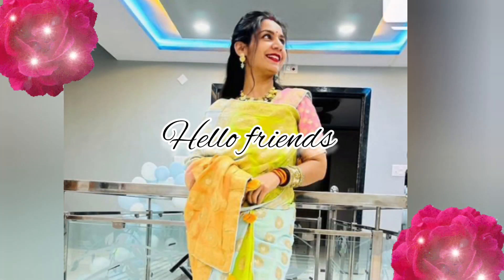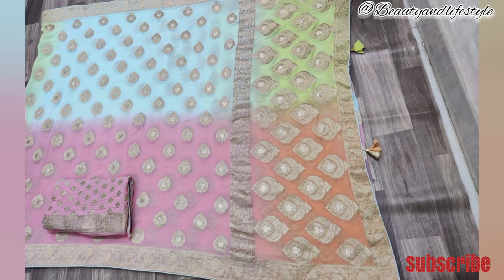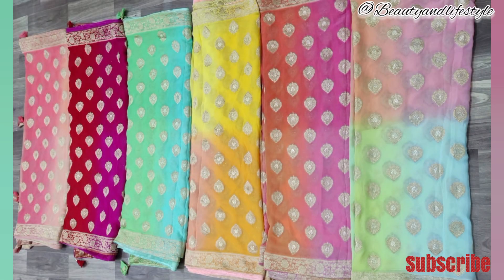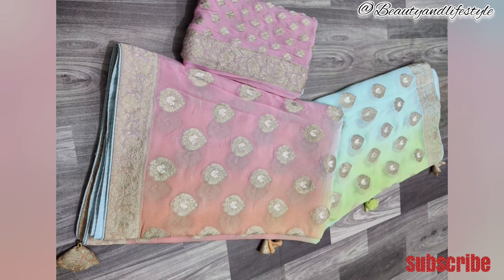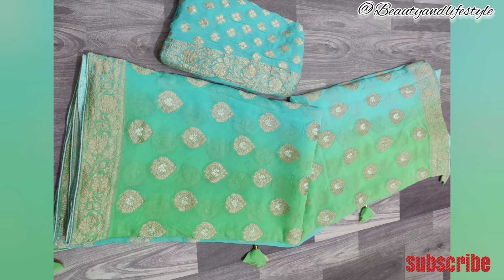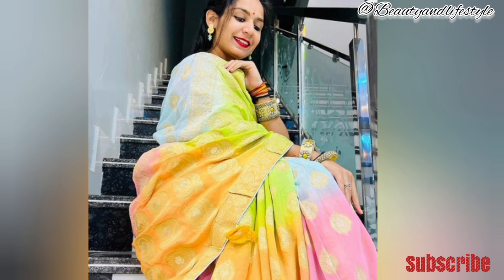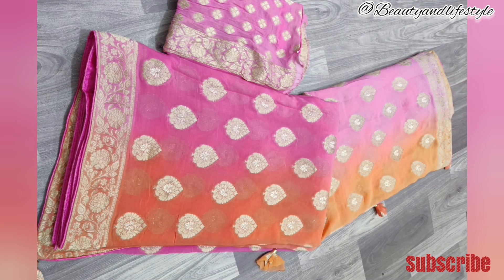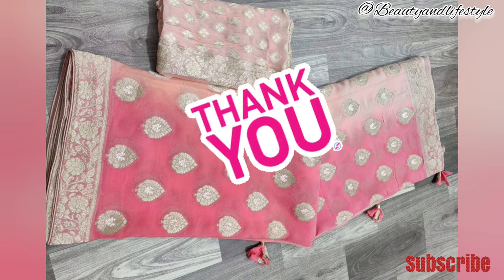Pure Georgette saree @2899 ❤️sareelovers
Pure Georgette saree
@Cozycorner4567 ❤️sareelovers indianfashion sareelove fashion affordablefashion Stunning 60 Gram Georgette Saree with Rose Zari Work: JRS 2899"
Description
In this video, we showcase our stunning 60 gram georgette saree with exquisite rose zari work. This saree is a perfect example of elegance and grace, designed to make you stand out on any special occasion. The intricate rose zari weaving adds a touch of traditional charm to this saree, making it a timeless piece in your wardrobe. The contrasting blouse beautifully complements the saree, creating a captivating ensemble that is sure to turn heads. Crafted with utmost care and attention to detail, this saree is made from high-quality 60 gram georgette fabric, ensuring comfort and durability. The lightweight nature of georgette makes it easy to drape and carry, allowing you to move with grace and confidence. Our team of skilled artisans have worked tirelessly to create this masterpiece, ensuring every stitch and pattern is flawlessly executed. The intricate rose zari work reflects their dedication and craftsmanship, making this saree a true work of art. Whether it's a wedding, a festive celebration, or a social gathering, this saree is bound to make a statement. Its timeless appeal and unique design make it a must-have for every fashion-conscious woman. Your support means the world to us!